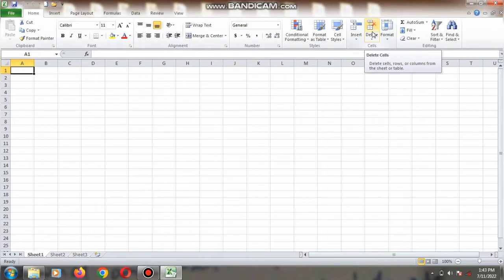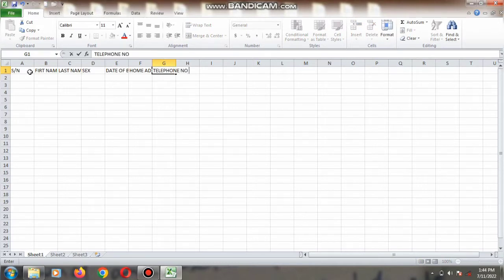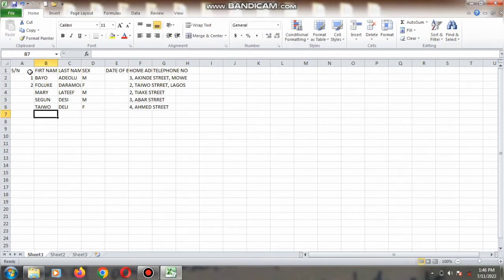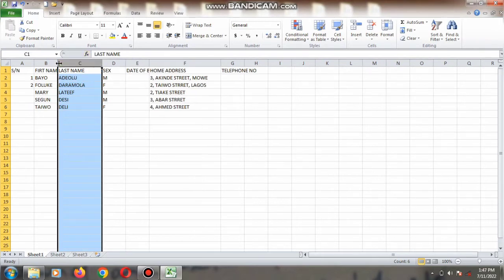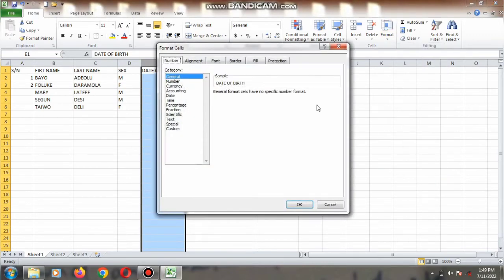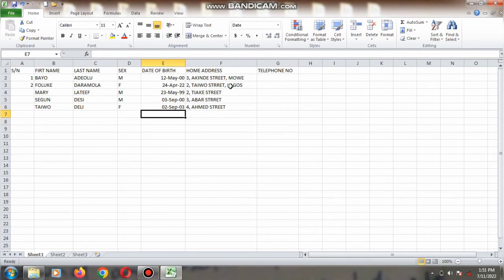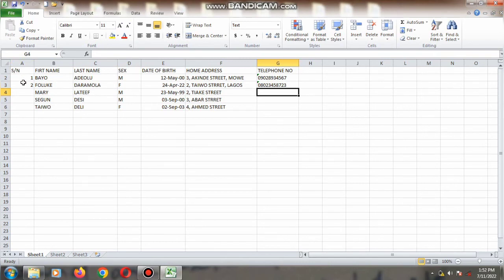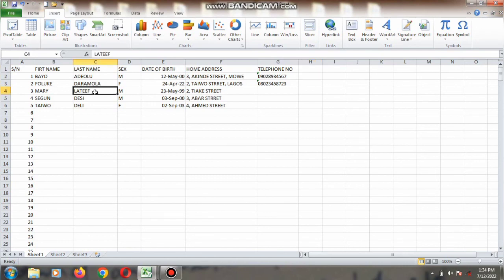2 0 Data Entry, Editing, & Autofill